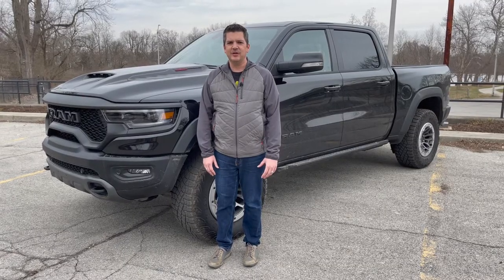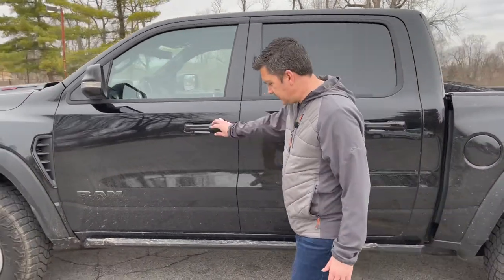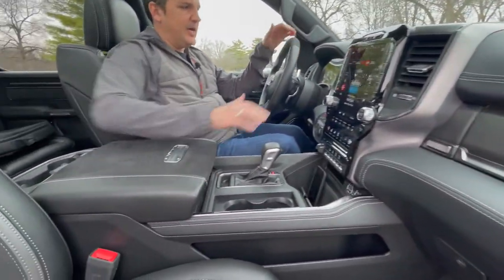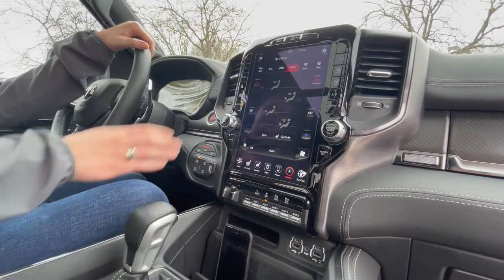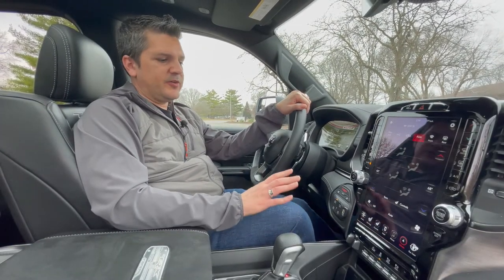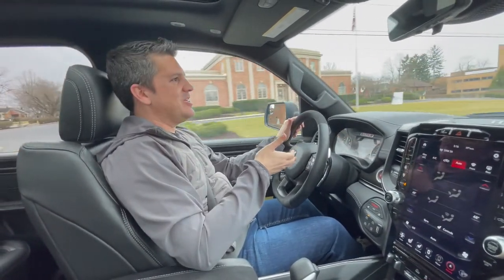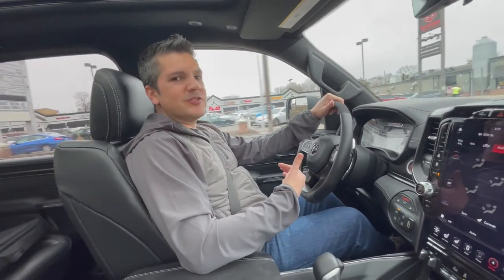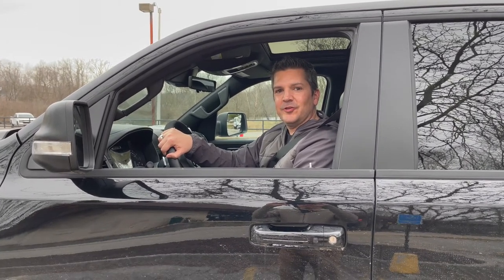Ram TRX Off-road Pickup Truck - Walkaround Review by Casey Williams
Watch a Walkaround Review by Casey Williams of the 2021 Ram TRX Off-road Pickup Truck